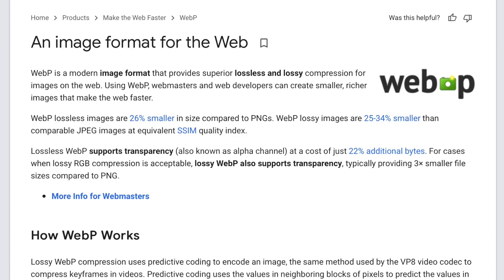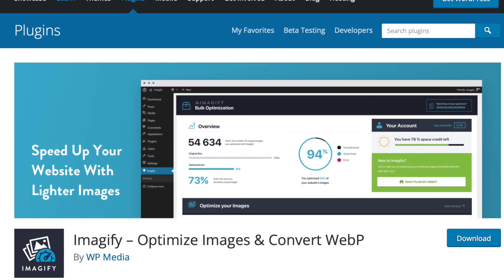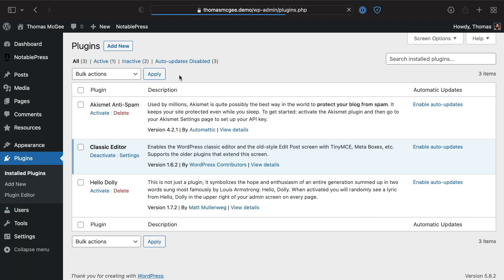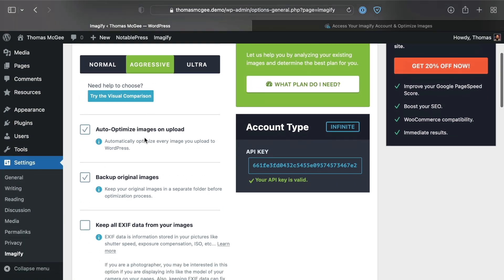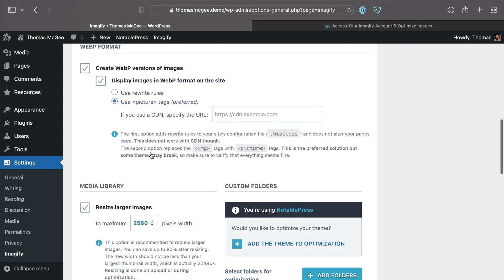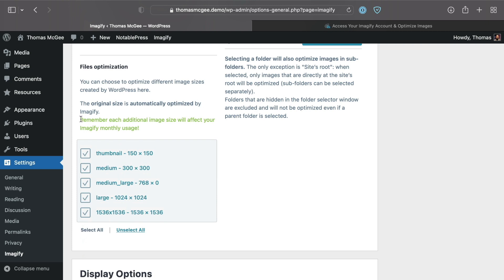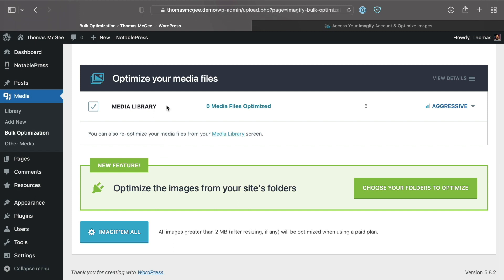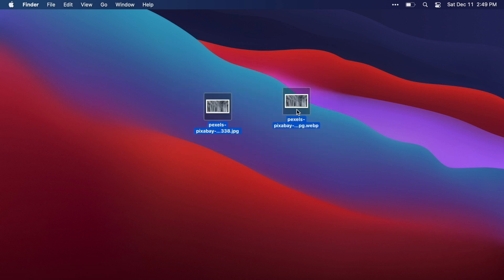How and Why to Convert Images to WebP in WordPress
With more and more folks using a mobile device to access the web, it’s more important than ever to have a fast loading site. In this video, we’ll walk through how to compress the images in your WordPress media library and convert them to the WebP format.

00:00 - Introduction
00:24 - Why WebP?
03:14 - Imagify Plugin
03:44 - The Tutorial
11:44 - Conclusion

» RESOURCES

» CONNECT